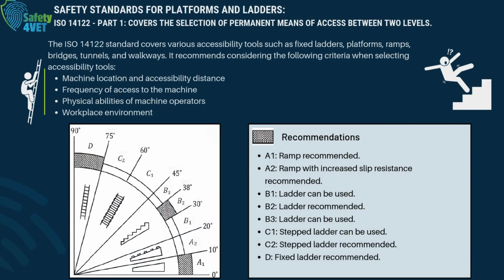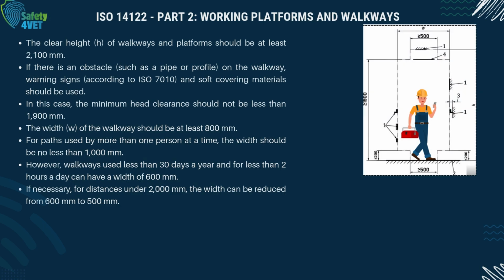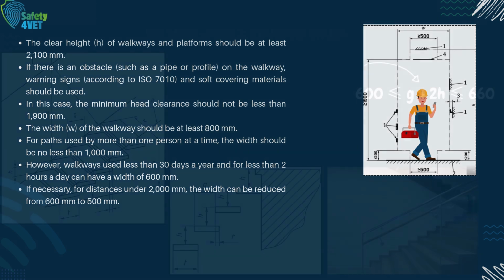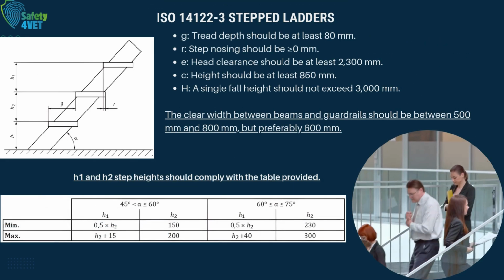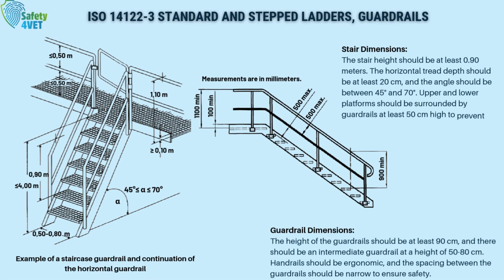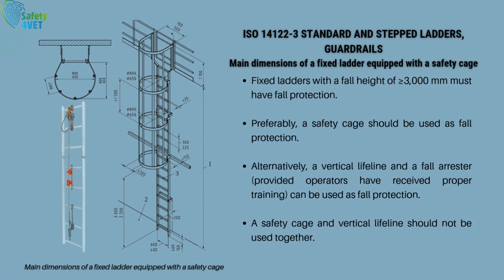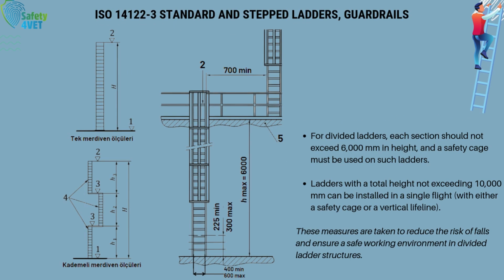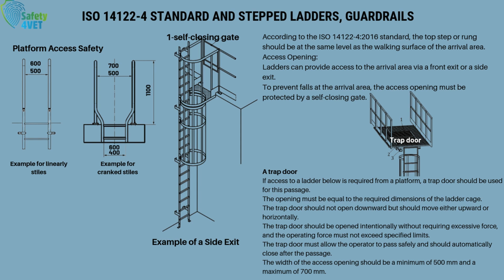8 Safety on Platforms and Ladders